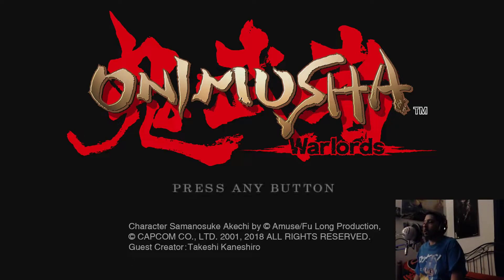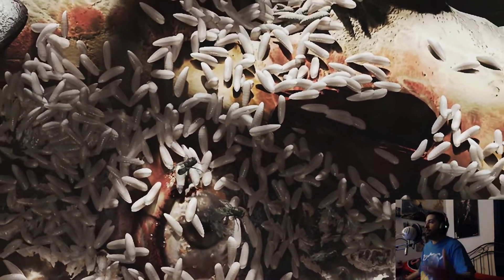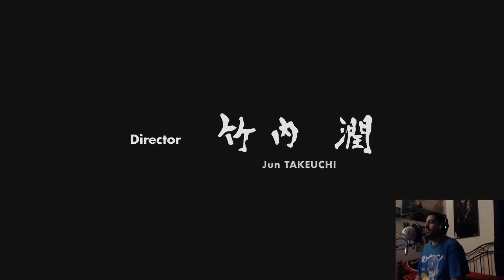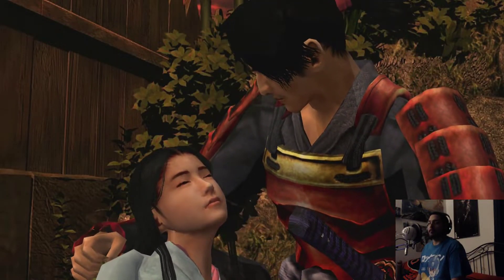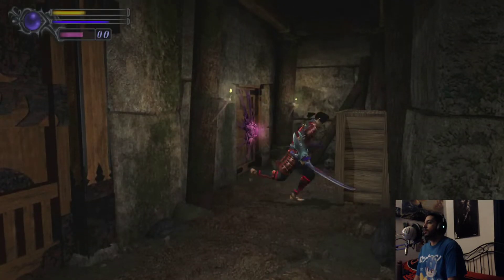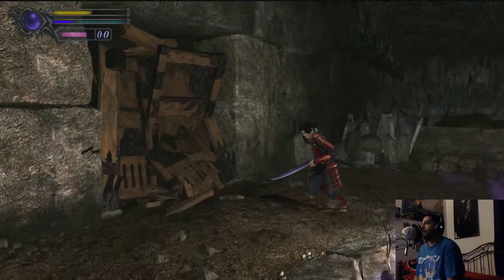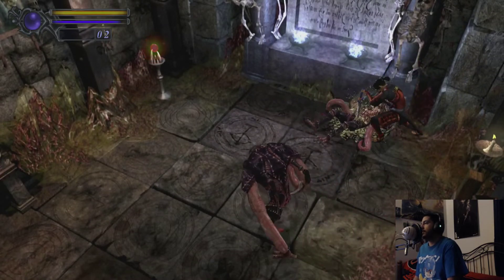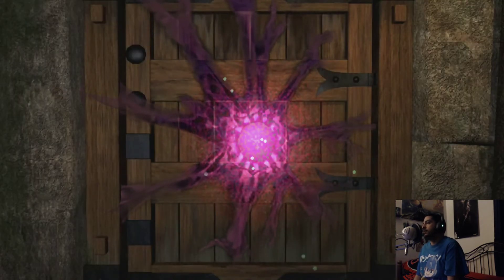Onimusha: Warlords : Walkthrough Part 1 : The Pursuit of Princess Yuki!!!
Today I'm bringing you guys the first part of my Onimusha walkthrough!!! This is a game that I loved back in my childhood!!! It is amazing and now it's been remastered for all platforms!!!